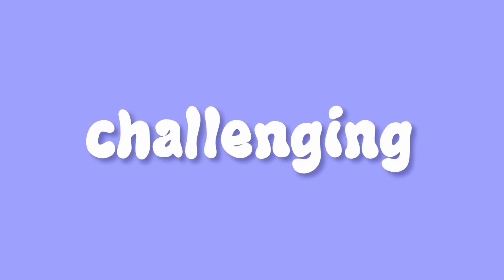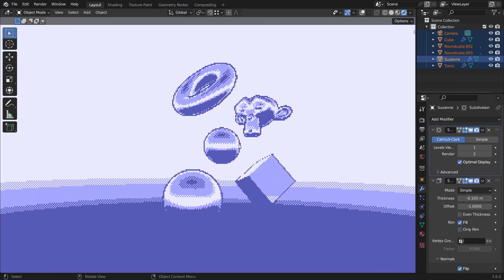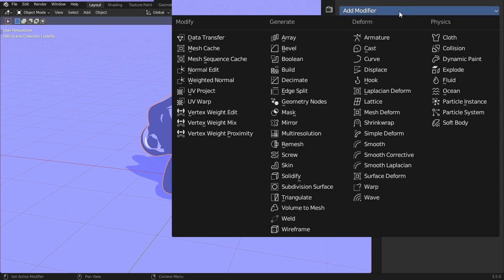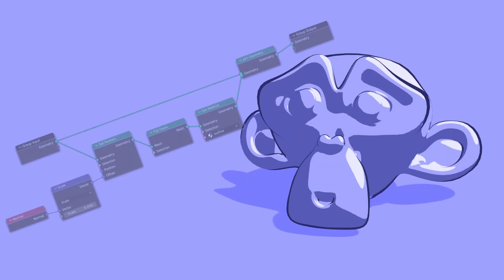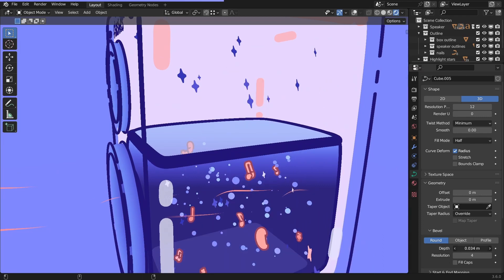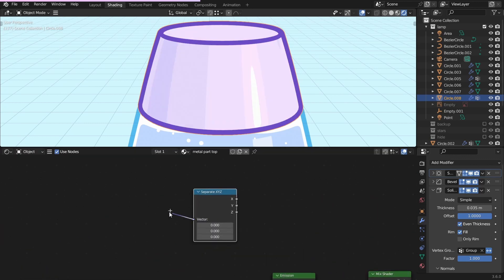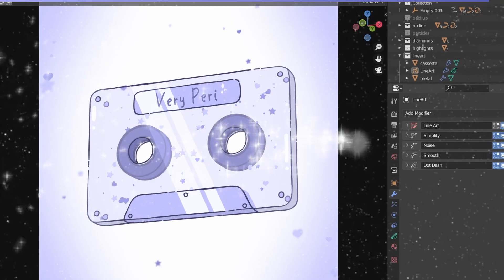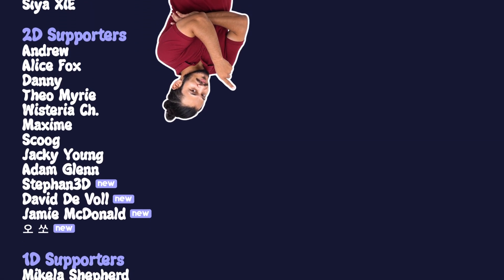10 Outline Techniques I Wish I Knew Sooner in Blender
💜 Get access to project files 💜

💜PAINT FILTER💜
Make your render look like a painting using these addons:

💜 FREE ASSETS 💜
Drag and drop more than 10K 3D assets from BlenderKit into your scene

💜 MAKE ADDONS WITHOUT CODING 💜
Use Serpens for visual scripting (try it out for FREE):

In this video I show you how to make outlines in blender. Outlines look great combined with toon shaders / cell shaders I reveal my secrets e.g. how to make outline with grease pencil, or using the compositor. I show the good old inverted hull method, but with a flip this time because I tell you how to make outlines with geometry nodes as well. I cover line art, freestyle, dashed outlines and skin modifier.

Chapters:
0:00 Intro
0:10 Outline with gaps
1:26 Outline with compositor
2:24 Outline with solidify modifier
3:19 Life saving tips
4:18 Outline with geometry nodes
5:29 Outline with curves + Bonus tip
6:29 Outline with shaders
6:54 Round outline intersections
8:03 Outline with line art modifier
8:52 Outline with freestyle
9:23 Outline with skin modifier
10:14 Outro
10:21 Never give up ad